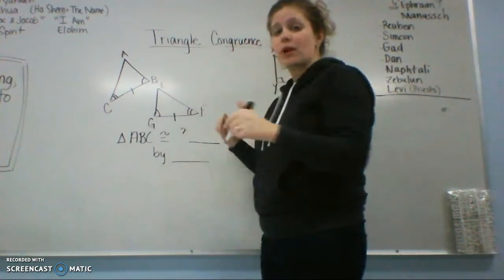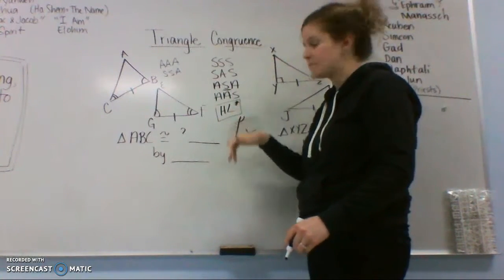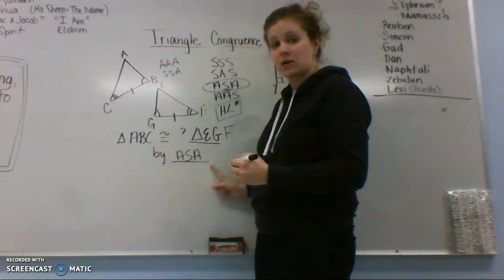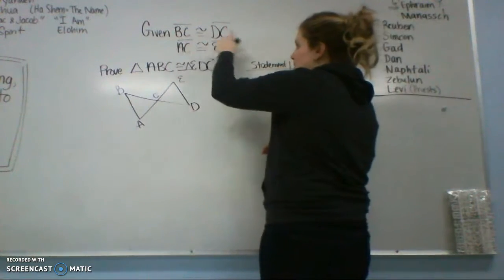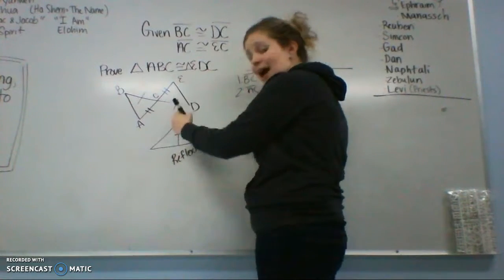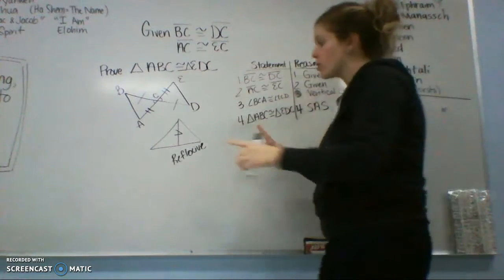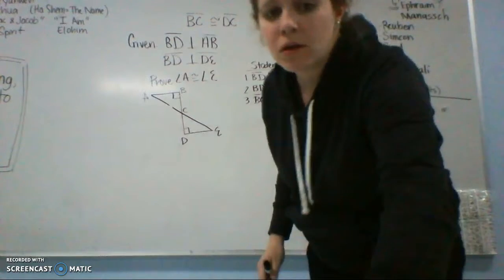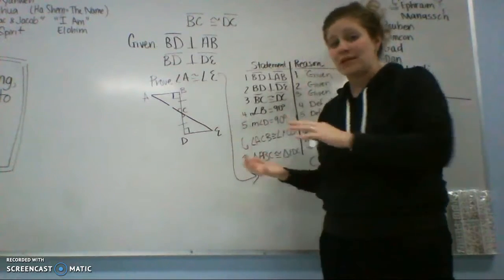triangle congruence proofs